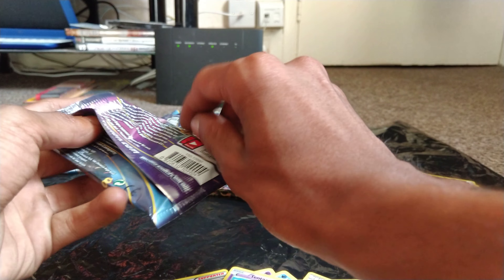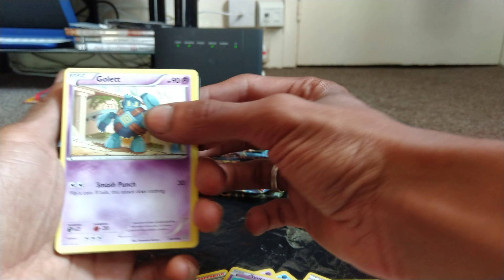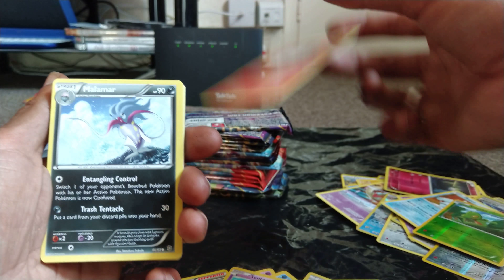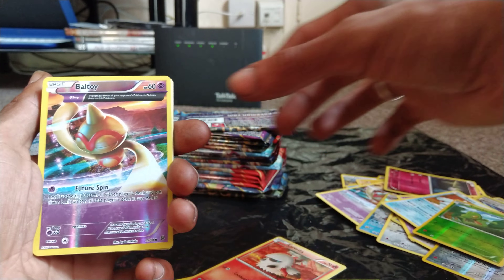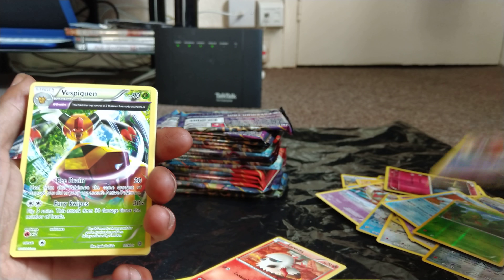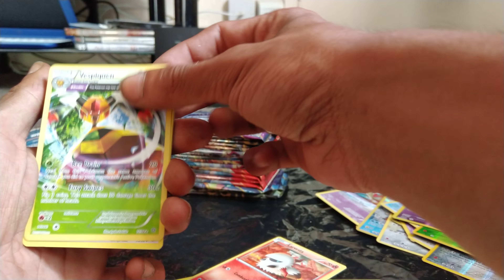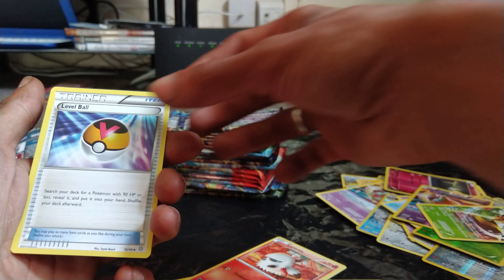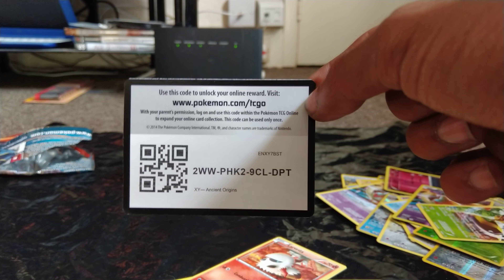Opening a Anicent Origins booster pack